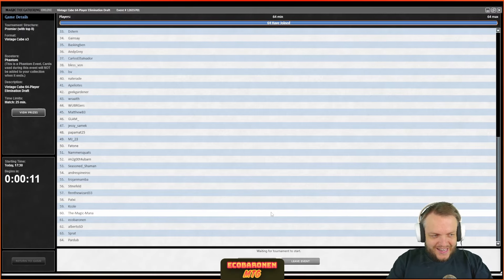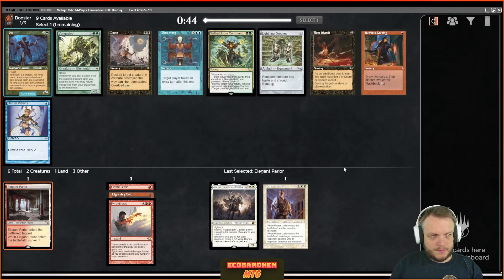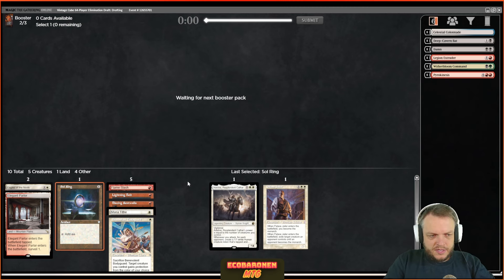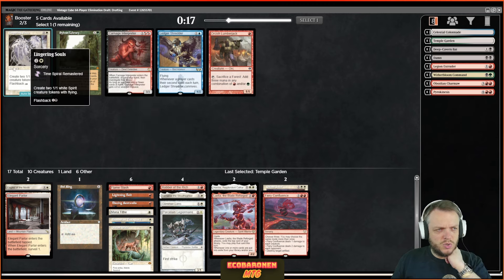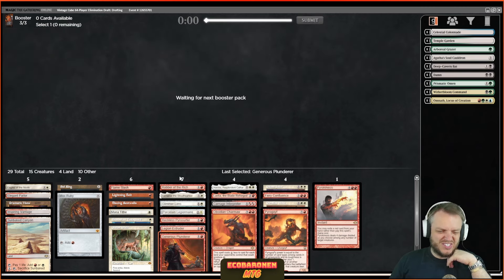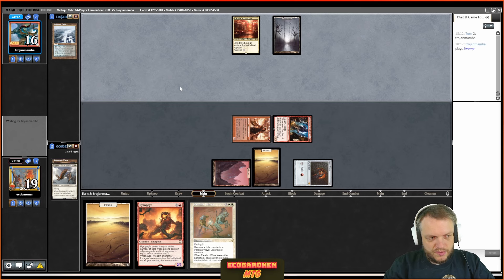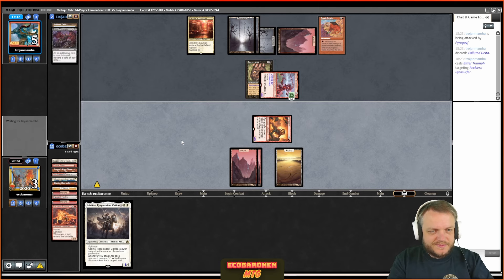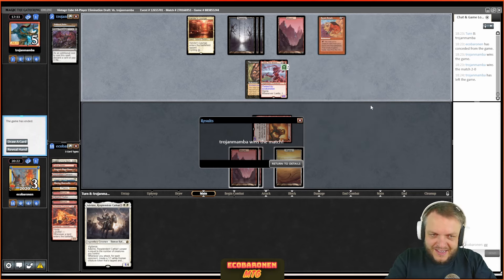Getting School'd in a 64-Player! \ Vintage Cube \ MTGO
💵 Save % renting cards from ManaTraders: ECOBARONEN_AU3